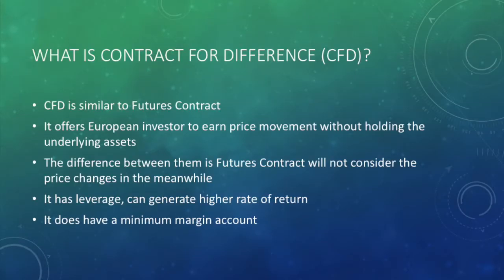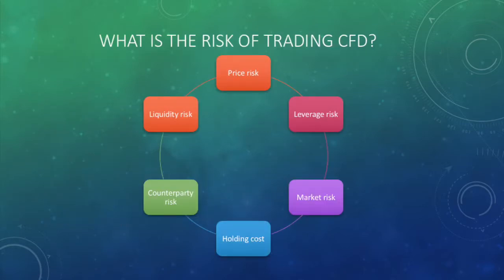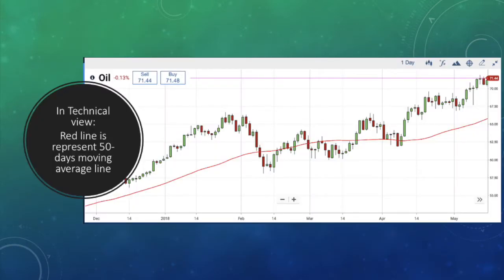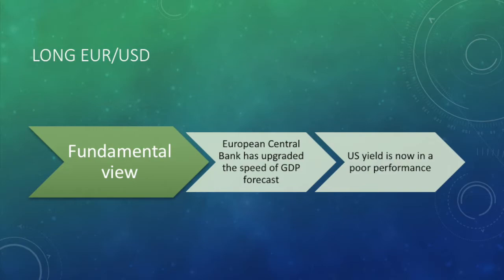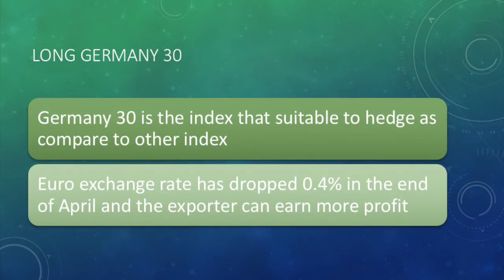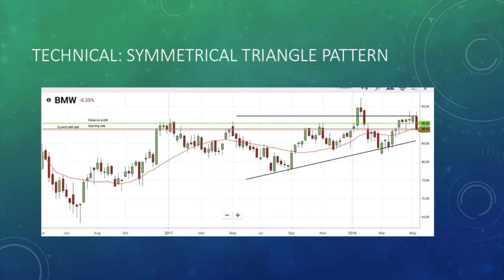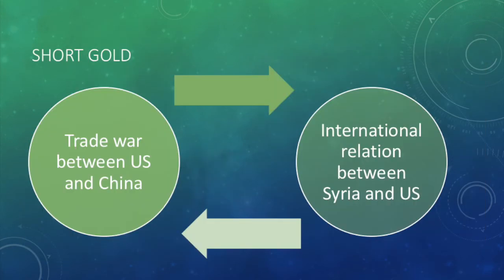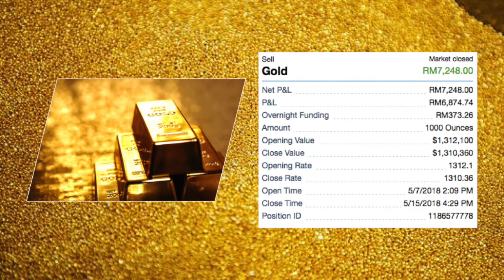Future and option individual assignment